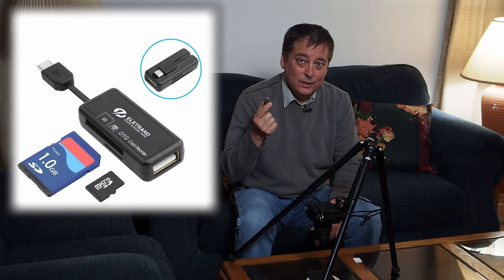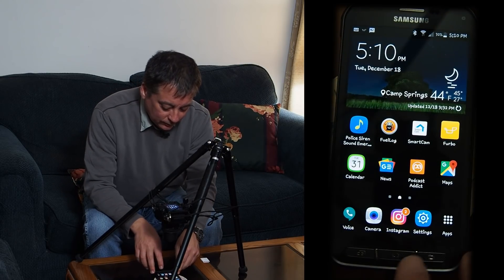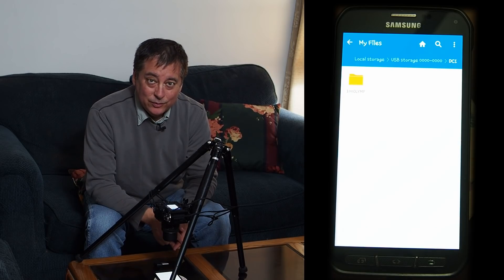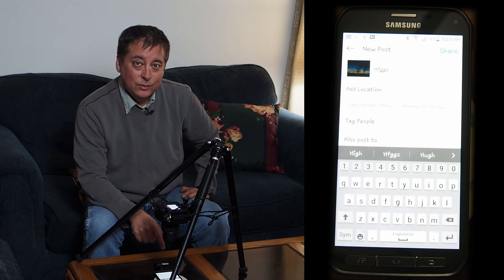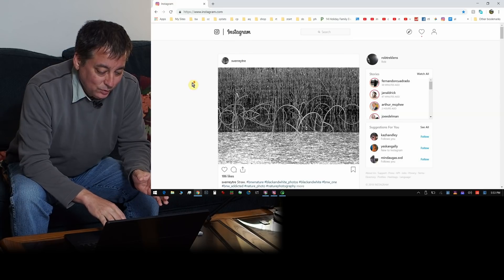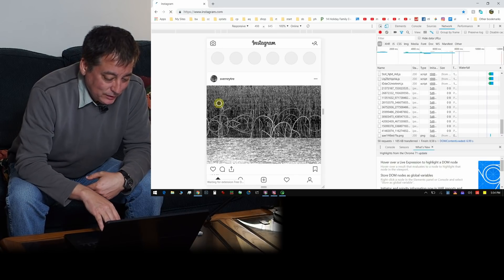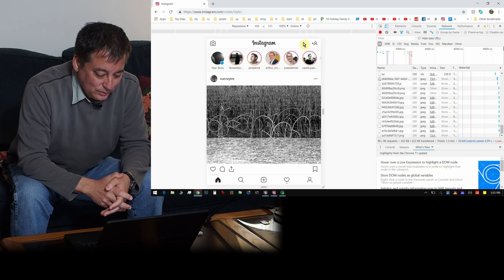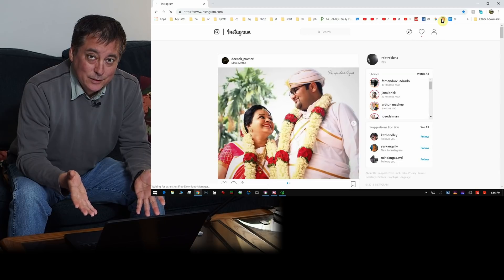How to Post to Instagram From Your Computer or Camera ep.116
A simple trick to post photos to Instagram from your computer and a fast way to upload photos from your camera without using the camera's wifi app on your phone.